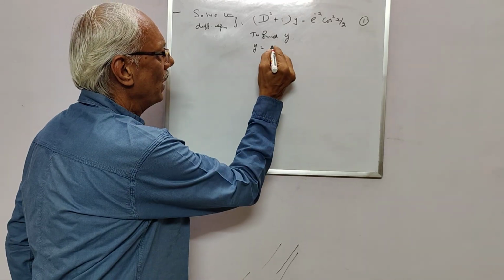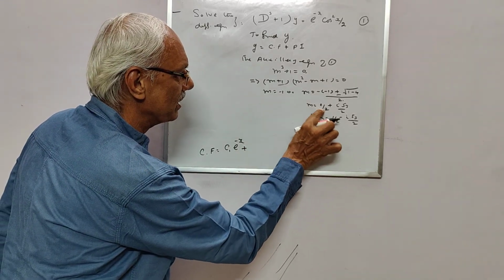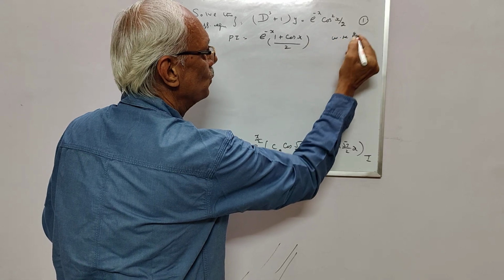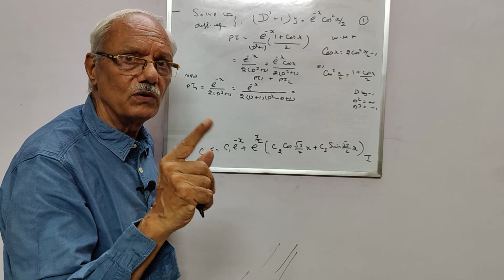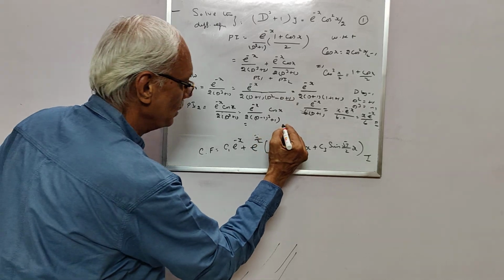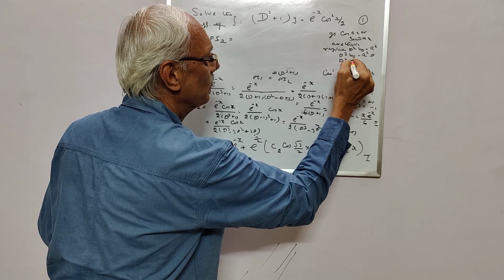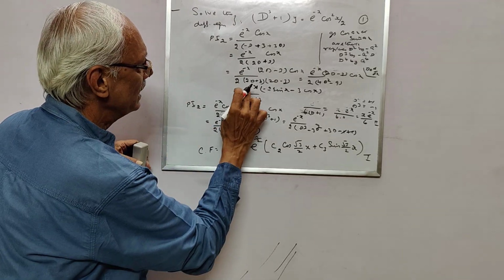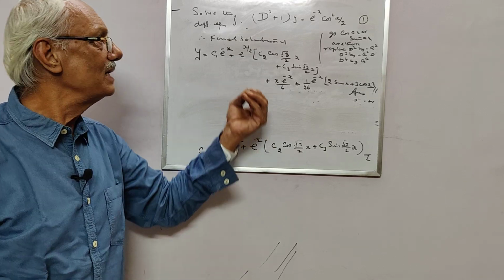Solving a differential equation.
Linear differential equatui  ( second order )   with constant coefficients.